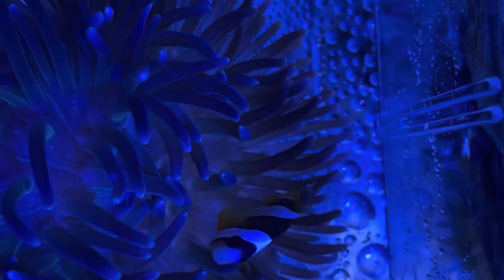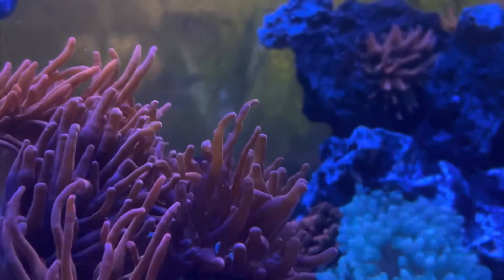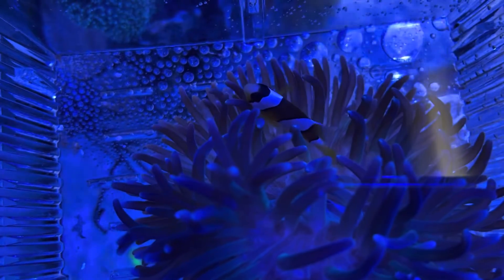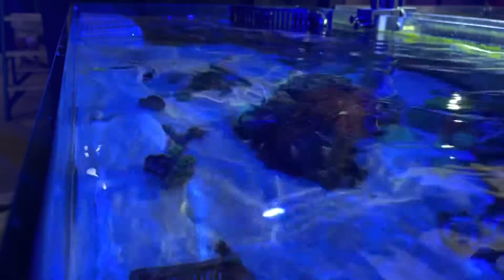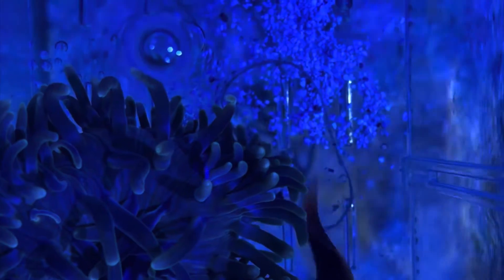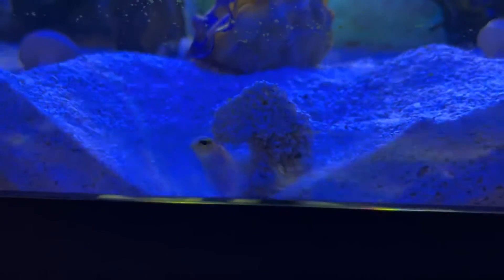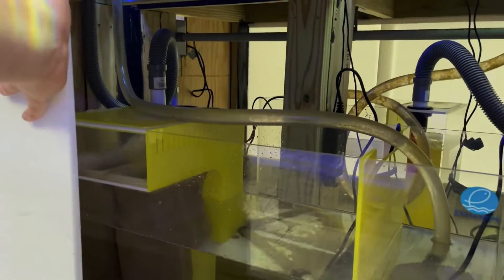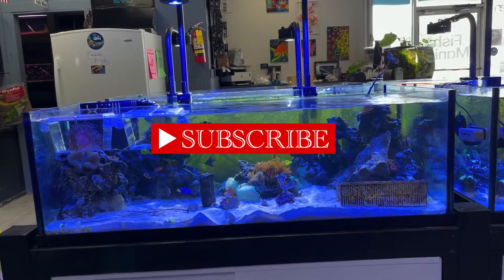Tank Talk: 80 Frag pt.1 Anemones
Part 1 of 4 different 80 frag tanks.